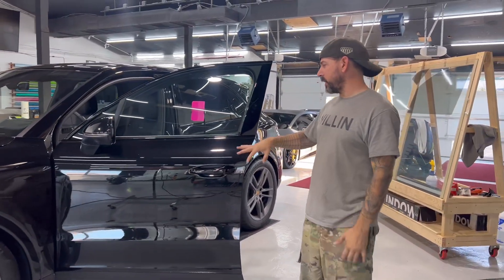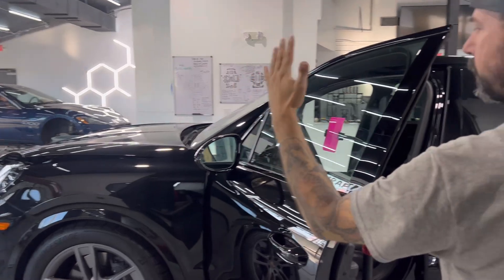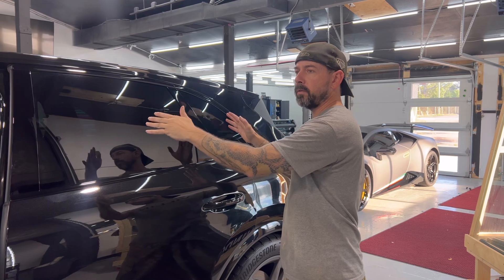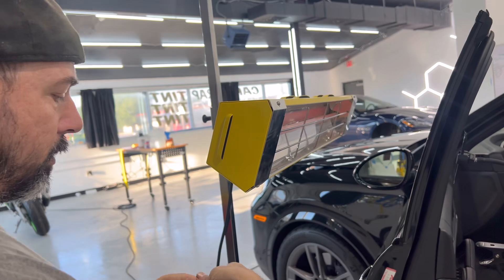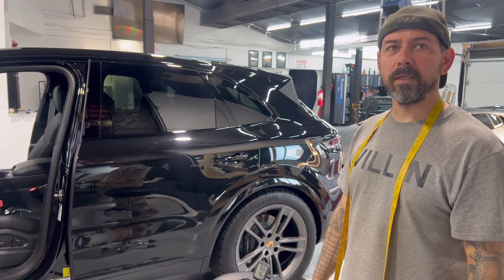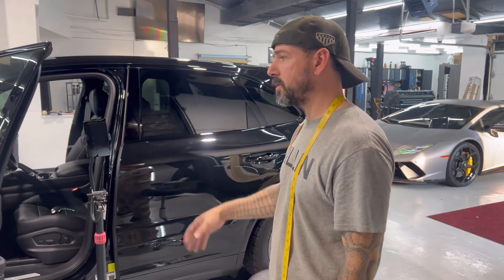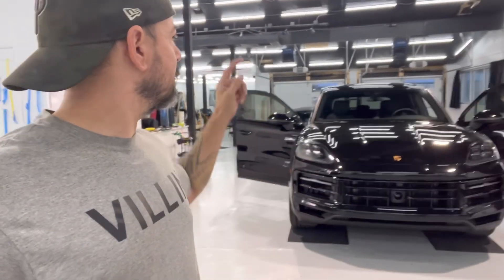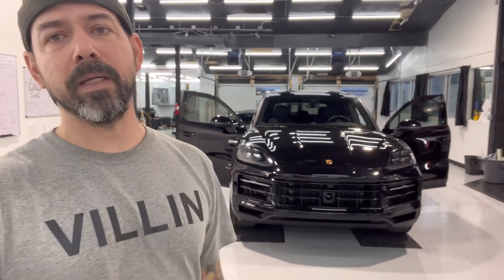Your Factory Window Tint Does Nothing.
Testing how much IR heat factory window tint blocks vs a clear blank window, 35% ceramic tint, and 70% ceramic tint.